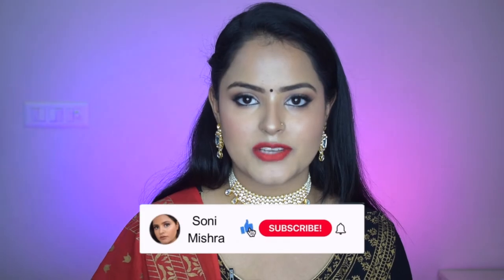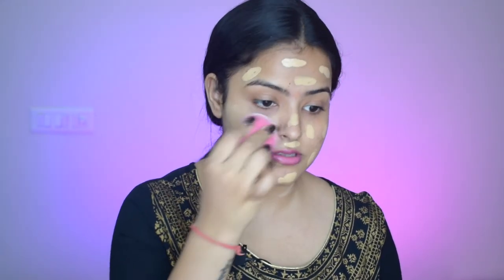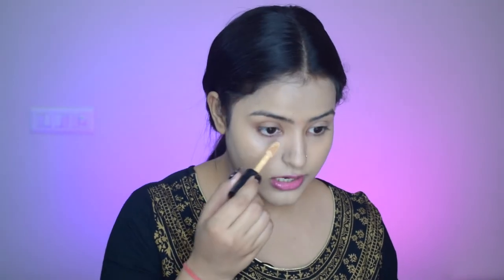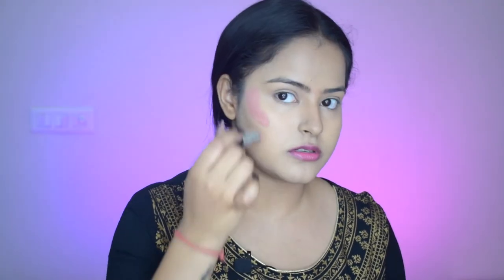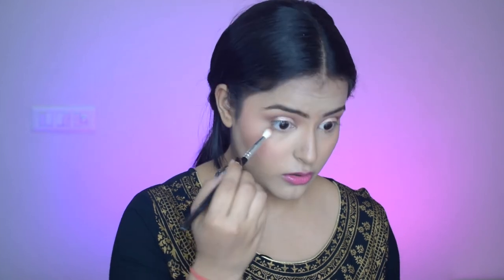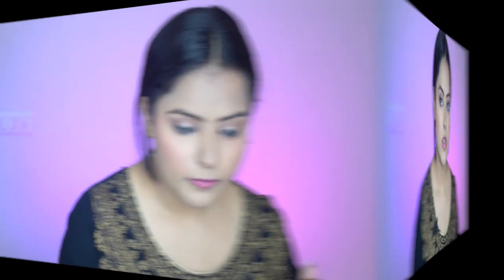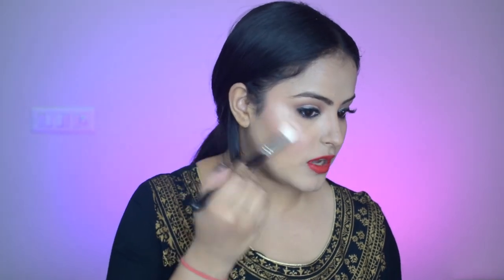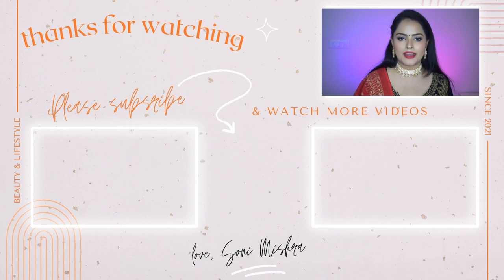*Easy* Eid Makeup Tutorial 2022 Perfect For All Outfits | Traditional Makeup Look | Soni Mishra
Hi Guys!!!
I created an *Easy* Eid Makeup Tutorial 2022 Perfect For All Outfits | Traditional Makeup Look. Let me know how you liked this video and any other video ideas you want me to do in the comment box below. Shower your love, support and blessings.

⬛  PRODUCT LINKS:
☞ Neutriderm Moisturising Lotion w/Vitamin E

☞ MyGlamm Superfood Color Pop Lip Balm-Berry

☞ SUGAR Cosmetics - Face Fwd - Primer Stick

☞ Maybelline New York Super Stay 24H Full Coverage Liquid Foundation, Natural Beige 220

☞ Lakme 9To5 Primer + Matte Perfect Cover Foundation, W180 Warm Natural

☞ MyGlamm POSE HD Foundation Stick-Espresso

☞ NY Bae All In One Stick- Beige Ferry to Staten Island

☞ Wet n Wild Megaglo Contouring Palette (Contour), Dulce De Leche

☞ SUGAR Cosmetics - Contour De Force - Face Palette  - 01 Subtle Summit

☞ SUGAR Cosmetics - Arch Arrival - Brow Definer - 03 Woody Scooby

☞ Manish Malhotra Beauty By MyGlamm 9 In 1 Eyeshadow Palette-Rêverie

☞ SUGAR Cosmetics - Stroke Of Genius - Heavy-duty Kohl - 01 Back To Black

☞ Miss Claire Eyelash Glue Clear Tone

☞ Swiss Beauty Bold Matte Lipliner Pencil

☞ SUGAR Cosmetics - Smudge Me Not - Liquid Lipstick - 29 Scarlet Starlet

⬛  Song: OSA Dress Code - Squadda B